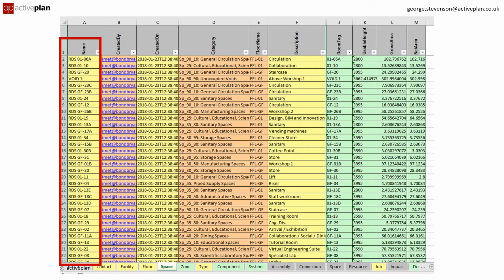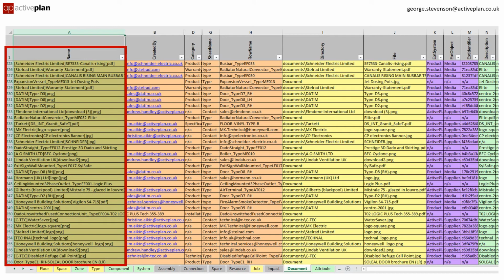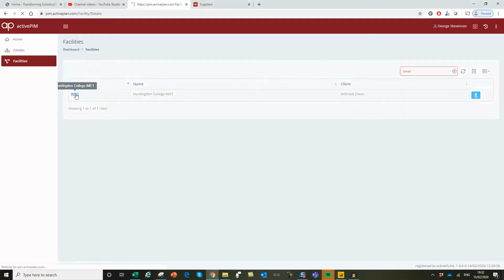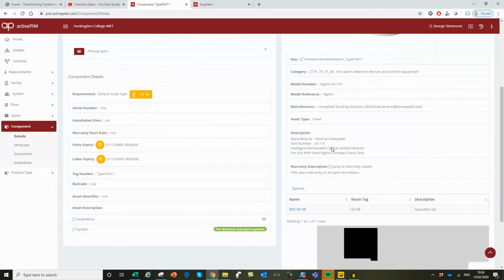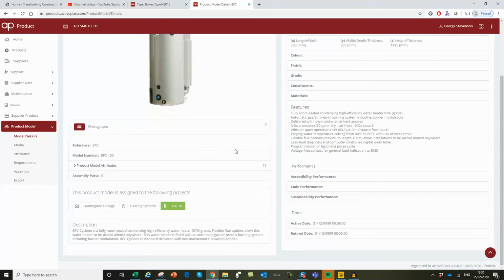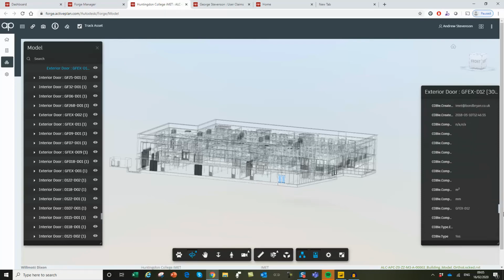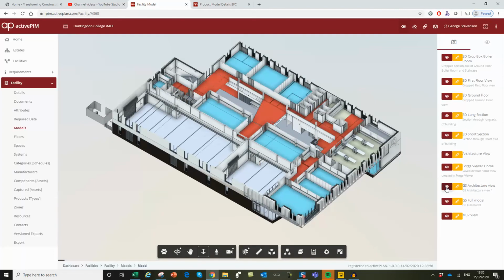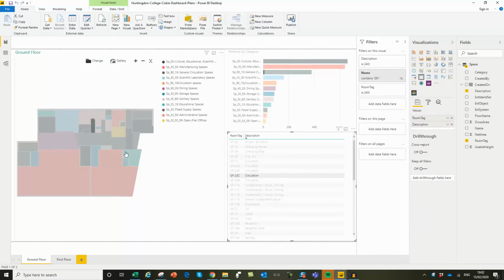COBie as an asset information model for a college